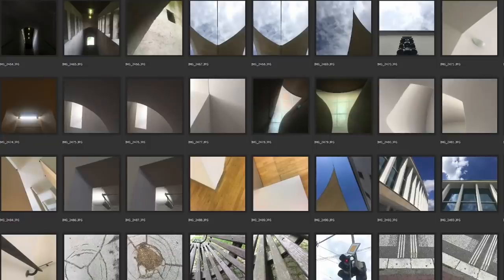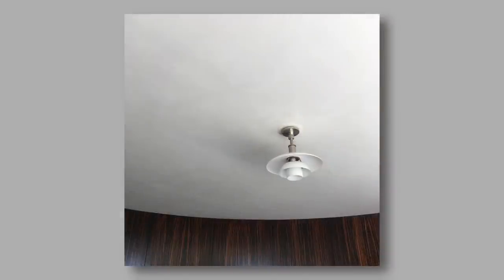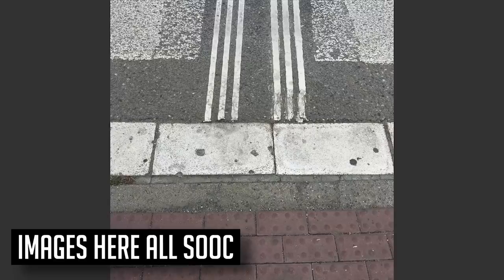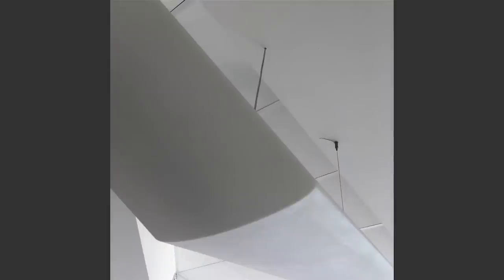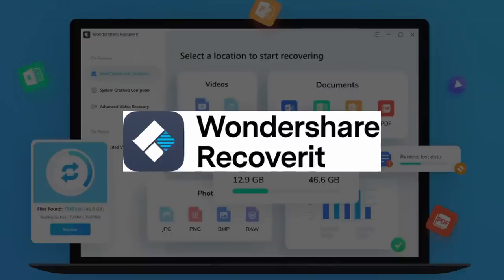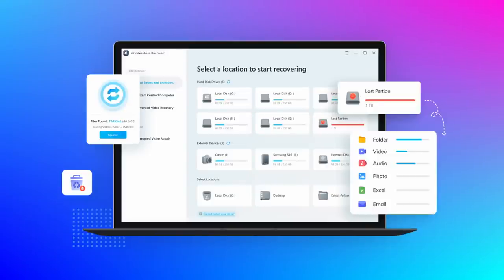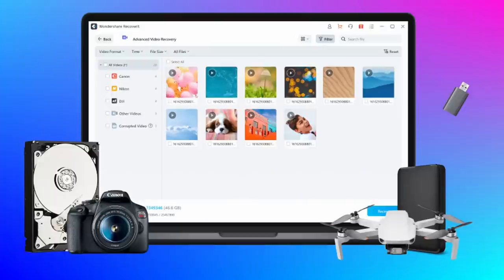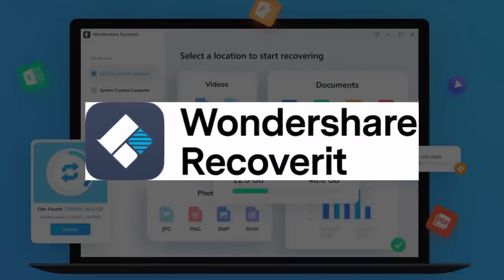I Made Mistakes In My Photos And This Is What I Learned